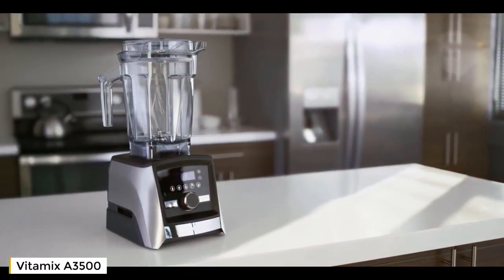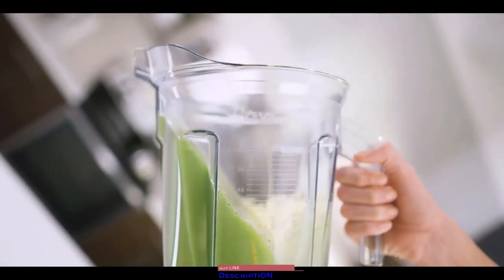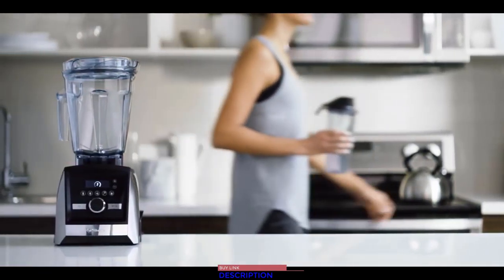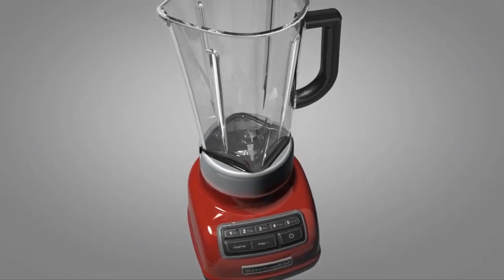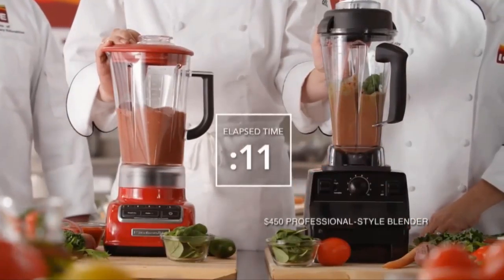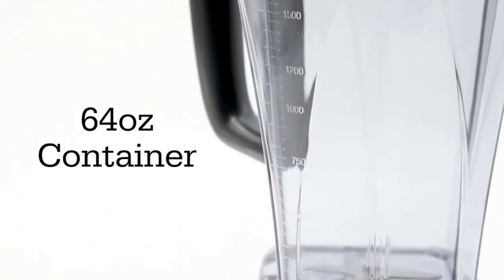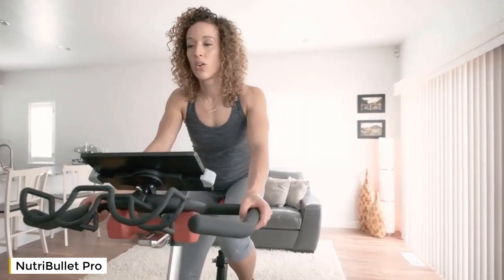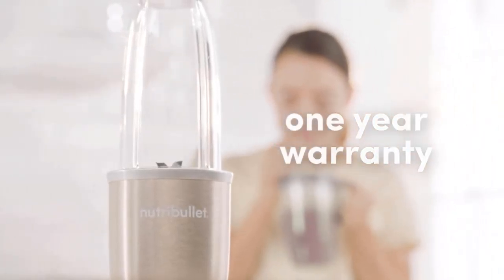Top 5 Best Blender For Smoothies In 2020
1. Vitamix A3500 Ascent Series Smart Blender

2. Breville BBL620SIL Countertop Blender

3. KitchenAid Diamond Blender

4. Cosori Pro Blender

5. NutriBullet Pro High-Speed Blender

✅More Best Cheap Blender For Smoothies To Buy

💥Try Amazon Home Services
💥Try Prime Discounted Monthly Offering
💥Try Twitch Prime
💥Kindle Unlimited Membership Plans
💥Give the Gift of Amazon Prime
💥Create an Amazon Wedding Registry
💥Try Audible and Get Two Free Audiobooks